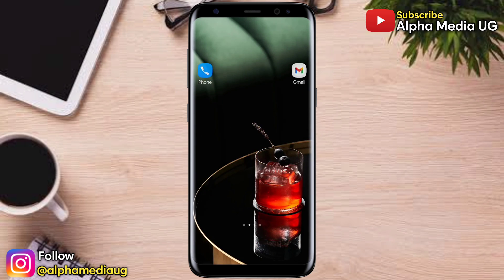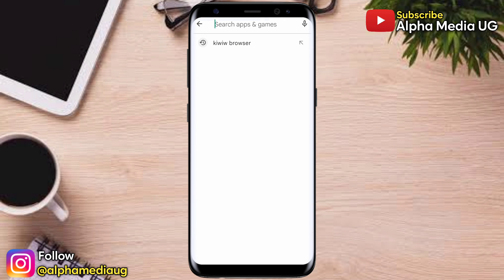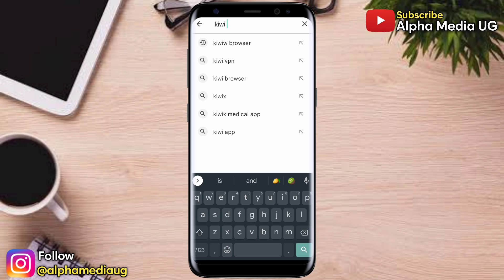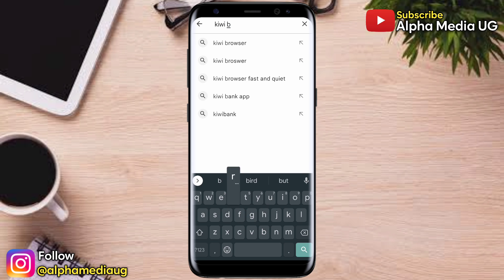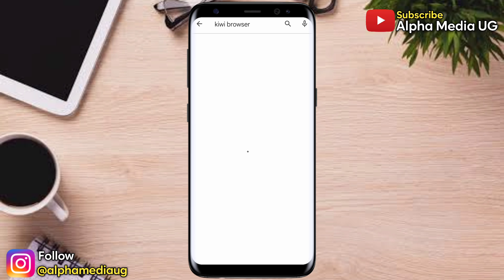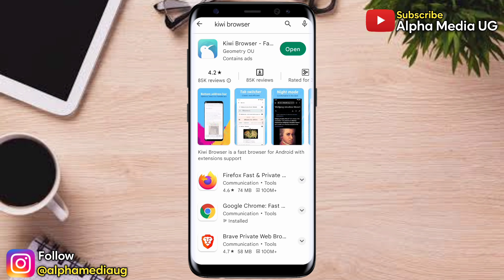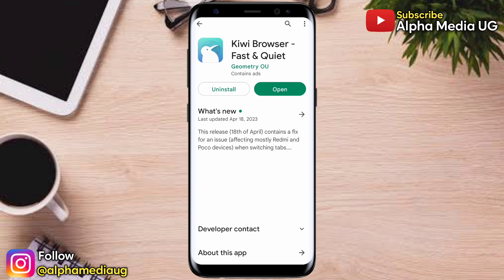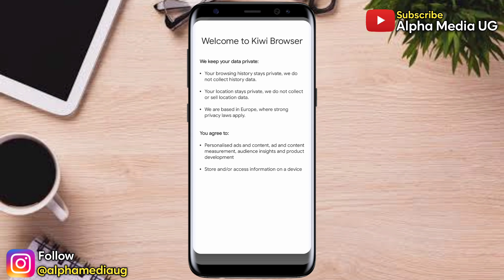How to Turn On Profile Picture Guard on Facebook Profile 2024 (EASY WAY)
I'll show How to Turn On Profile Picture Guard on Facebook Profile or how to enable profile picture guard in facebook. In this comprehensive tutorial, I'll guide you through the process of enabling the Profile Picture Guard feature on your Facebook profile. Profile Picture Guard is a powerful privacy tool that helps protect your profile picture from being misused or downloaded by others on the platform.

Whether you're concerned about your picture being shared without your consent or simply want to safeguard your identity, this step-by-step guide will show you how to activate the Profile Picture Guard feature effortlessly.

Other Queries addressed include:
How do I get Facebook profile picture guard?
How do I turn on profile picture guard 2023?
In which countries Facebook profile picture guard is available?
What does turn on profile picture guard mean?